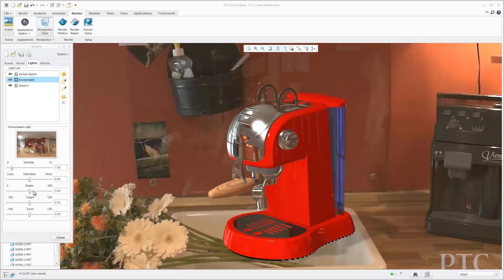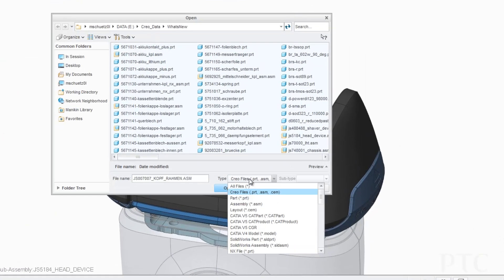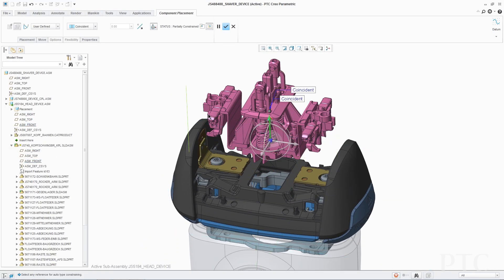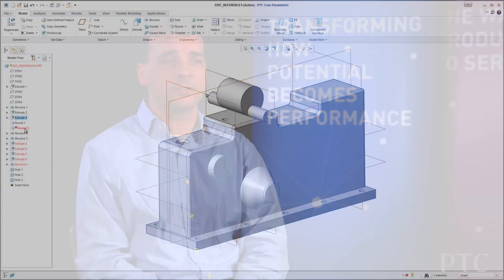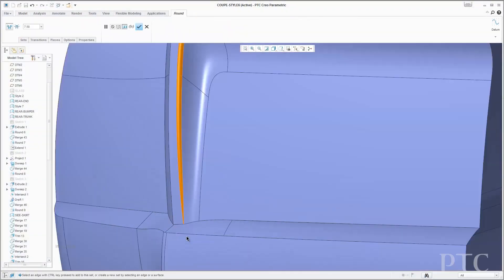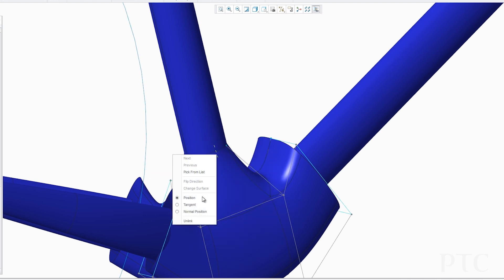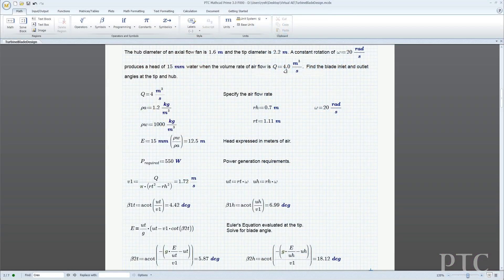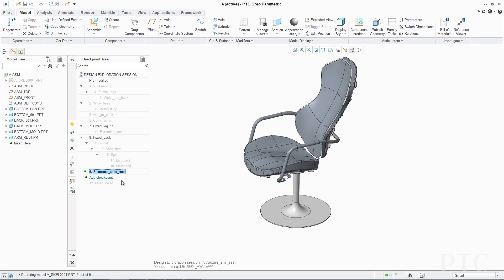What's New in PTC Creo Parametric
Paul Sagar, Director of Product Management for PTC Creo Parametric, introduces the newest enhancements in this latest release.